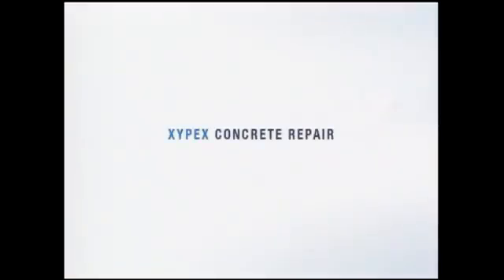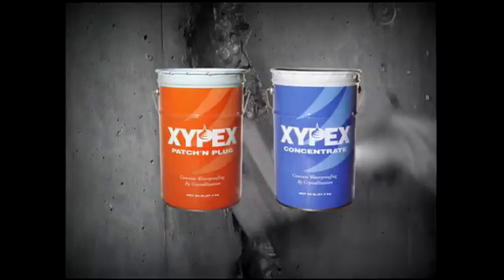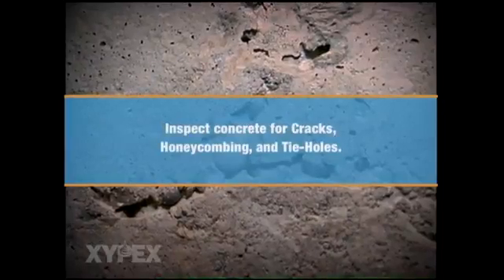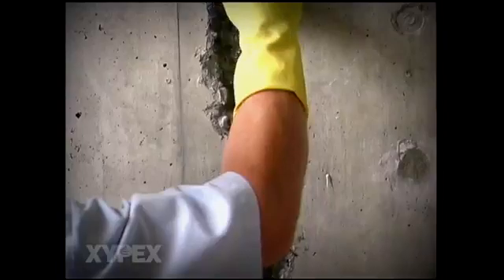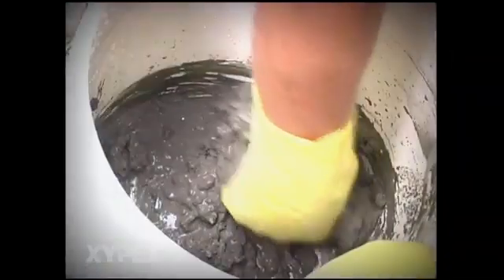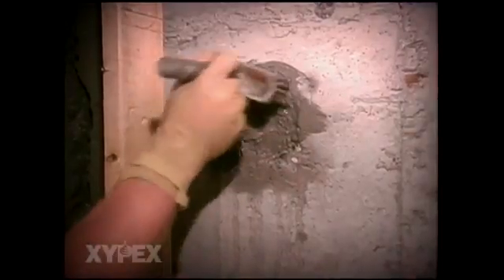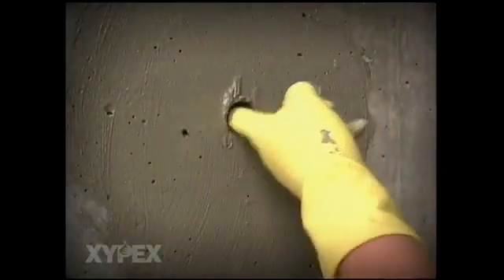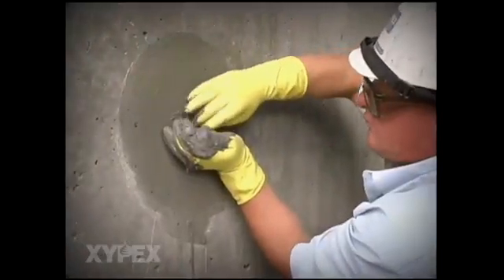Xypex Patch'n Plug Concrete Repairs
Patch’n Plug stops flowing water in seconds and is used to seal cracks, tie holes, and other defects in concrete. The high-performance characteristics of Patch’n Plug are enhanced by Xypex's unique Crystalline Waterproofing Technology.